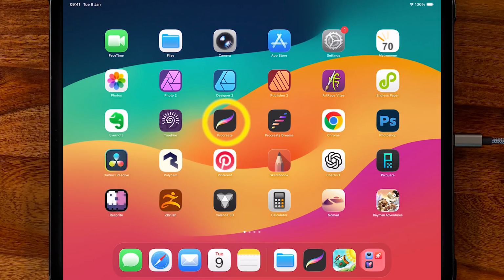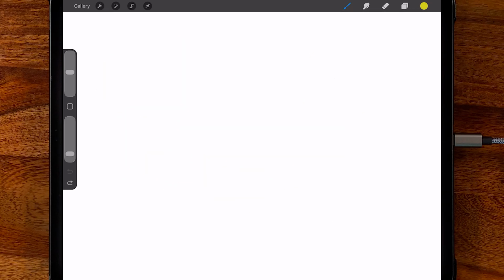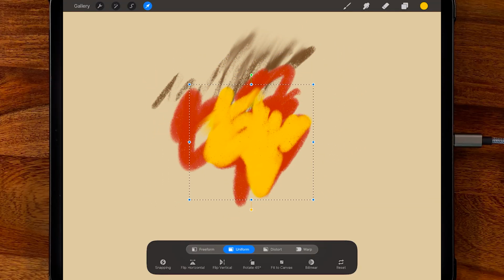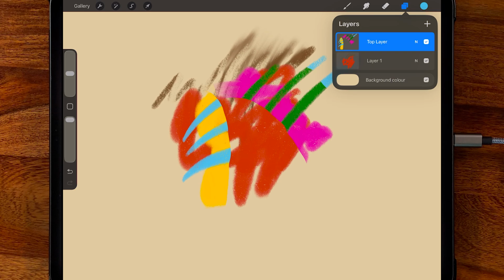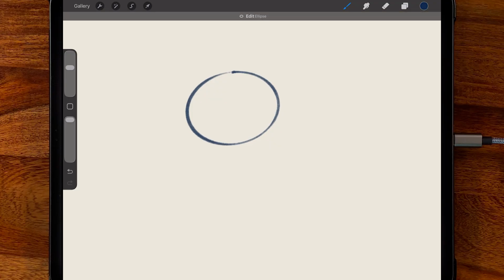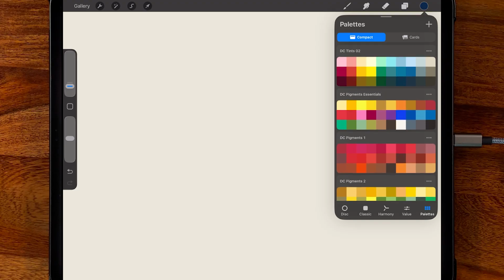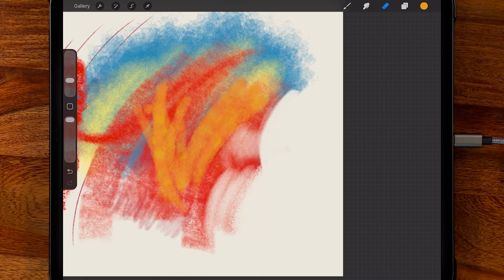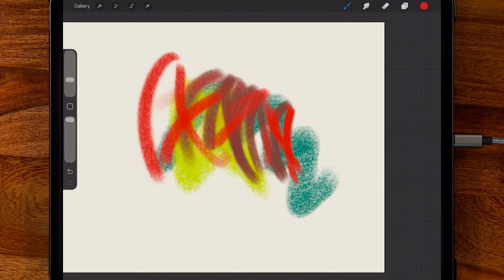Procreate for Absolute Beginners 01 - Make a Mess!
For people who are new to drawing as well as Procreate:
- 200+ finely tuned brushes
- 100 traditional pigment hues with light/dark/warm/cool variations

If you’d like Procreate to feel less like an app and more like a working studio, this is the setup I use. Or if you'd like a taster, here are 5 core brushes plus 2 A4 paper files you can have for free:

0:00 introduction
0:26 the Gallery
1:35 create a file
1:48 the paint brush
3:00 the size & opacity sliders
4:35 change the background color
5:04 any one brush can do 3 things
6:22 layers
8:19 the transform menu
9:51 selections
10:45 adjustments
11:48 how many layers can you have?
12:00 layer operations
12:59 the wrench/actions menu
13:17 call up a reference image
14:41 the Apple pencil changes things
16:18 assisted drawing
19:00 brush libraries
20:35 controlling your brush strokes
25:00 scribble!
26:15 the recent brushes tab